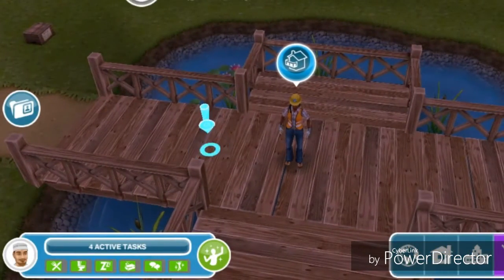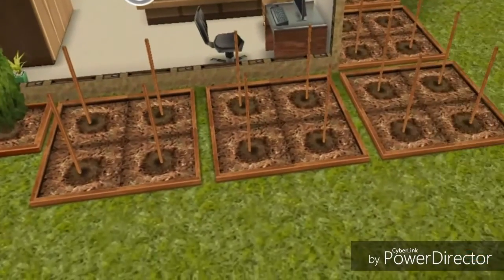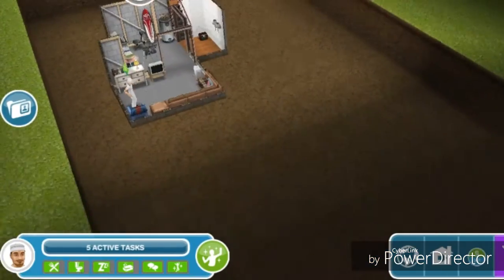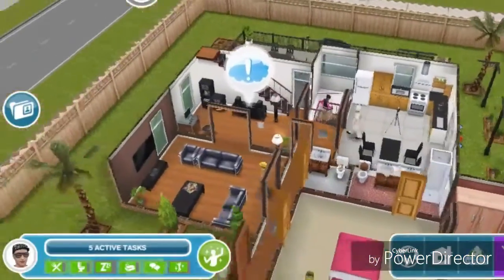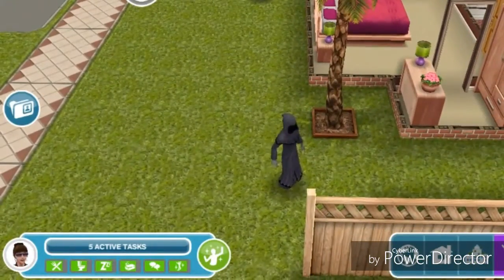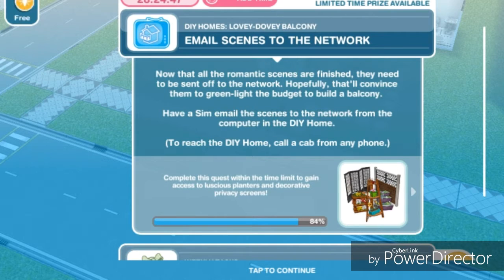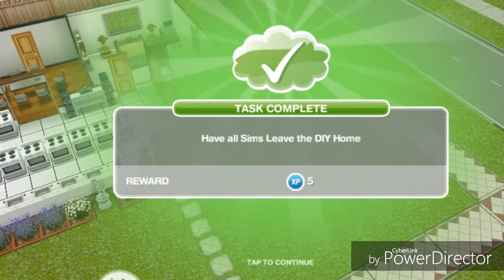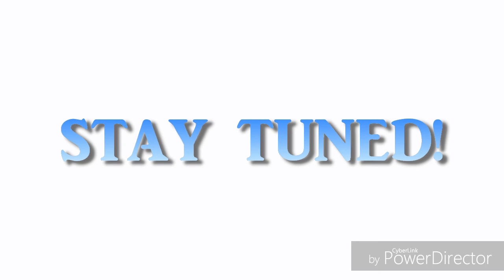The Sims Freeplay - Lovey Dovey Balconies Quest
The Sims Freeplay - DIY Homes - Lovey Dovey Balconies Quest

This is a discovery quest so you can start this quest whenever you would like. You can find bree in the park. This quest is unlocked at level 17. This quest unlocks the ability to build balconies. It has a limited time of 7 days and if you complete it within that time you will receive planters and dividers for your sims homes.